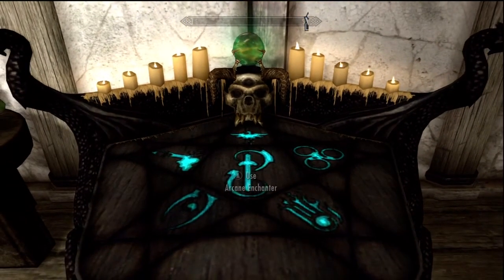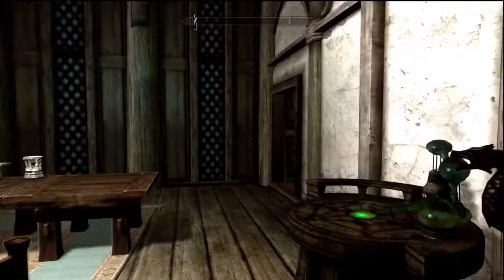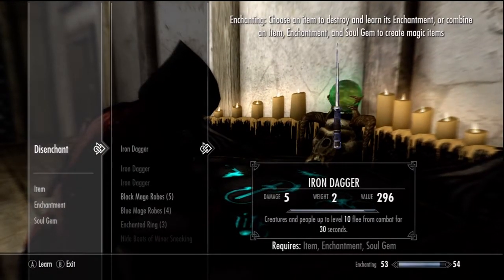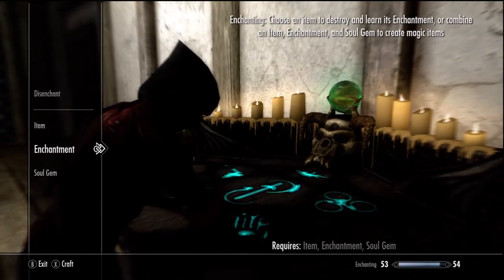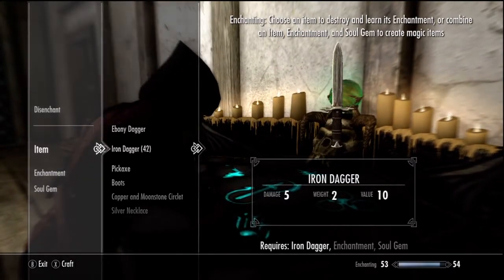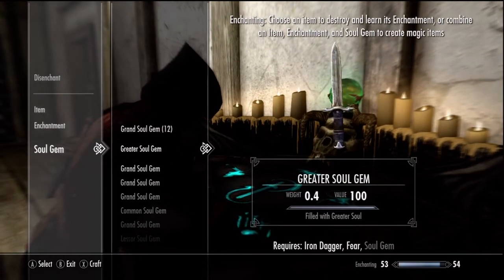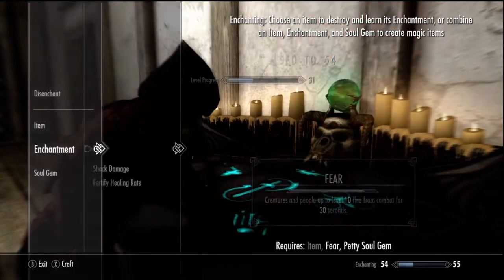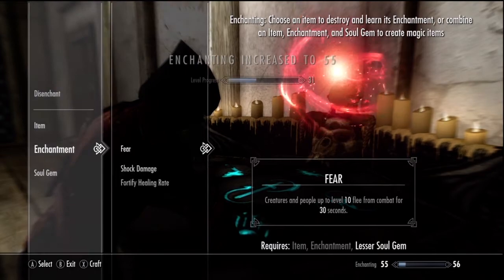How to level Enchanting Skyrim